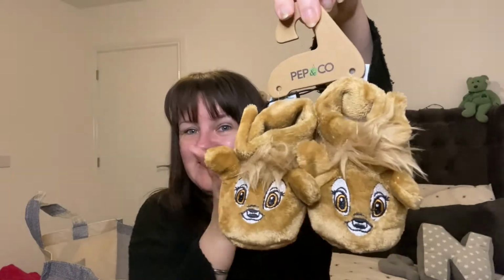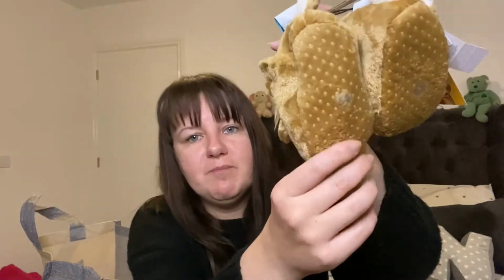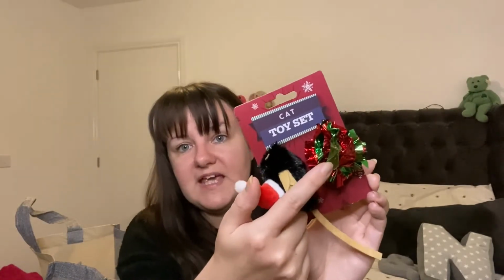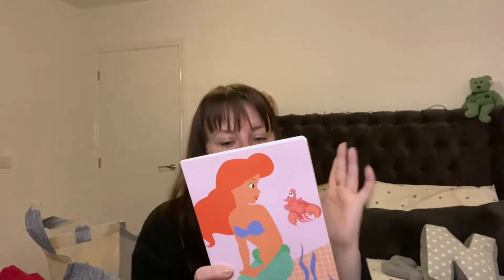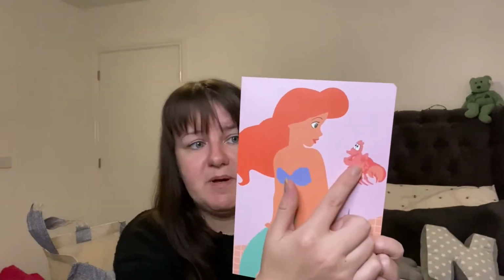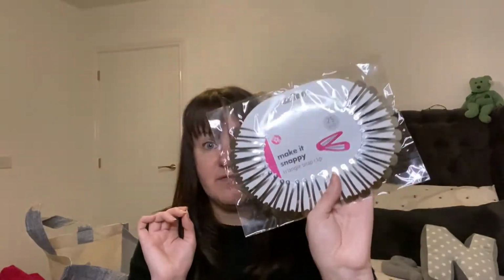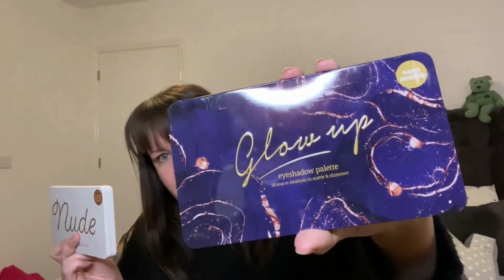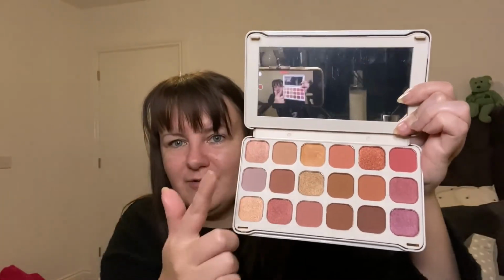POUNDLAND HAUL 16| tazwells12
Hiya, 😀
Welcome to my newest video of - (POUNDLAND HAUL 16)

Hope you like my video's. (Hope these videos are keeping you entertained, please do keep safe while we go about our daily lives now!)

Please give them a thumbs up if you like the video. 👍👍

Here is the link to my latest two video's - (GARNIER SKINACTIVE MOISTURE BOMB NIGHT-TIME SHEET MASK REVIEW, TESTING & TUTORIAL| tazwells12)